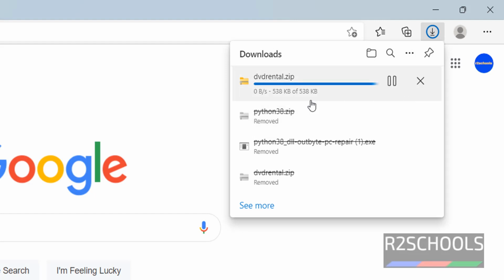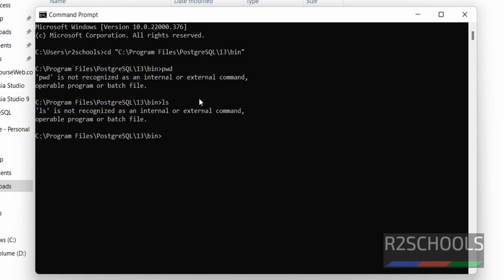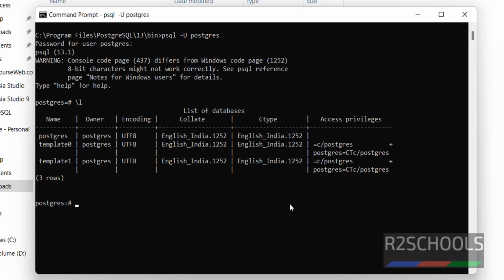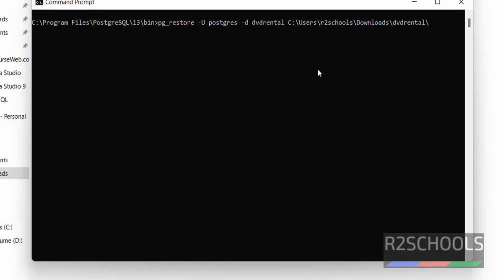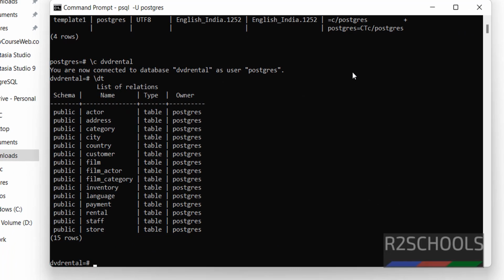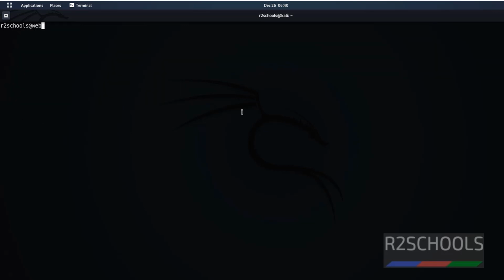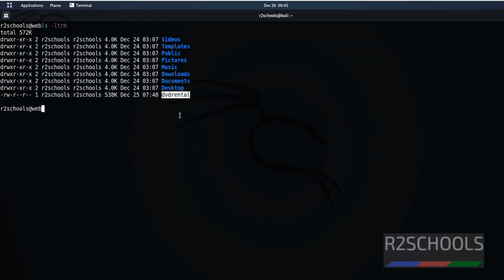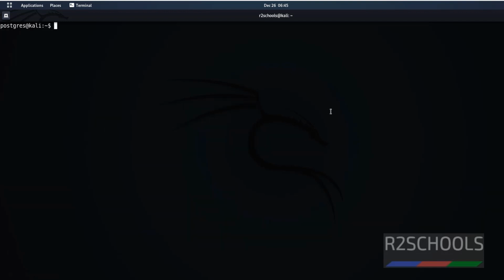71. PostgreSQL DBA: How to download and load PostgreSQL sample database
In this video, we have shown how to download and load PostgreSQL sample database step by step.